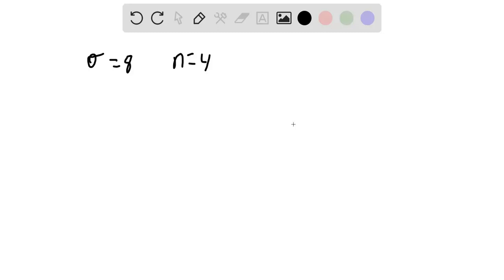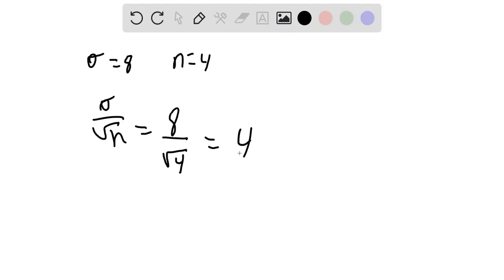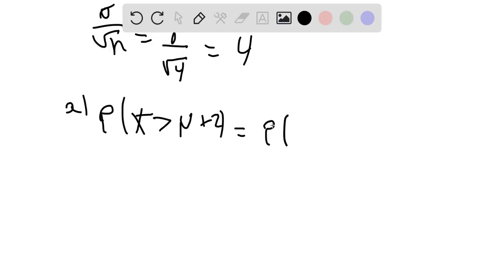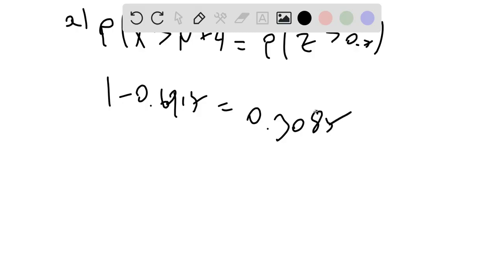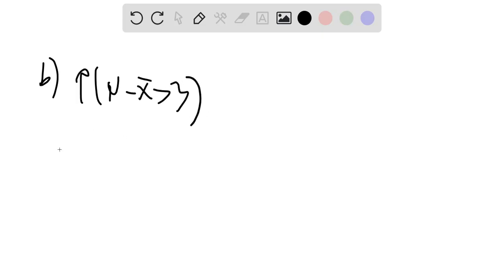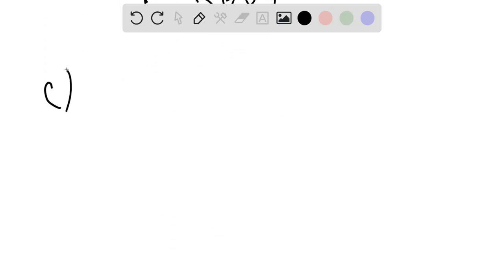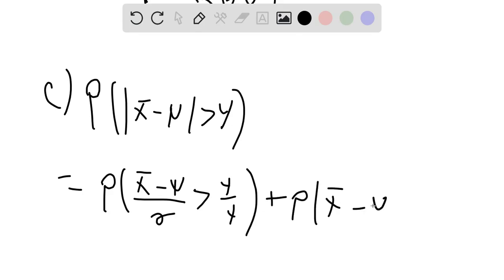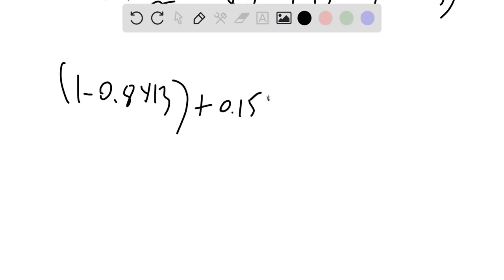Consider a set of experiments in which you flip a biased coin with the probability of a head being 0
Consider a set of experiments in which you flip a biased coin with the probability of a head being 0.4 . In the first experiment you flip the coin once, and you have two possible outcomes. In the second experiment you flip the coin three times. In this experiment you have eight possible outcomes (HHH, HHT, etc.). (a) What is the information associated with each outcome in the first experiment What is the average information associated with the first experiment (b) What is the probability of each of the eight outcomes in the second experiment What is the average amount of information associated with the second experiment (c) What is the relationship between the average information associated with the two experiments